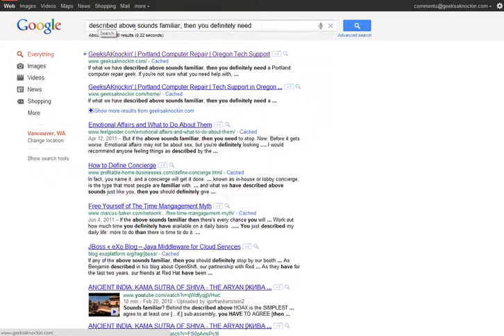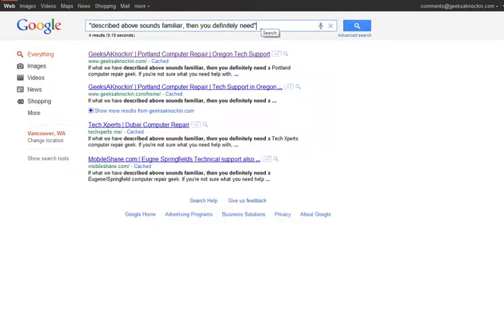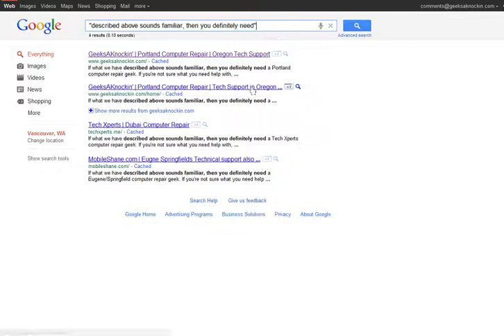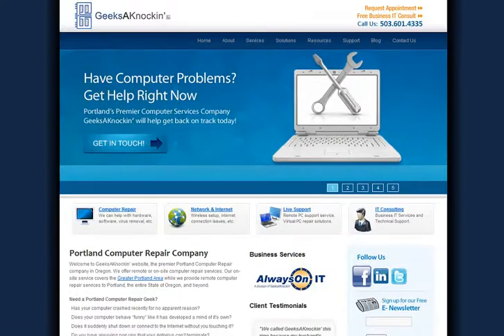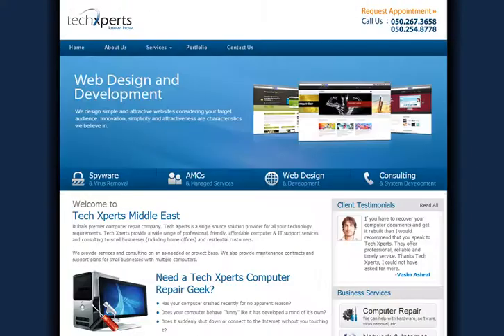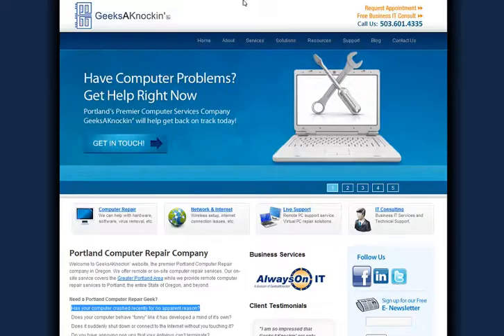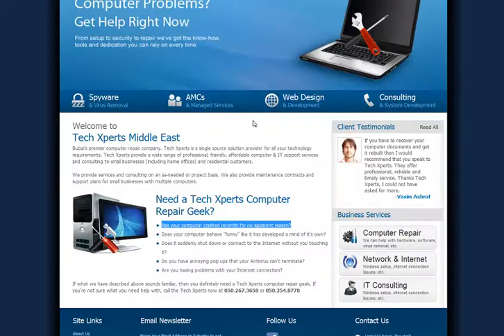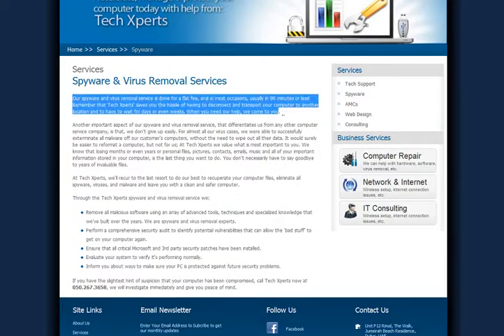Copyright Tutorial Part 1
A video tutorial showing how to determine if your copyrighted website content is being used by someone else.